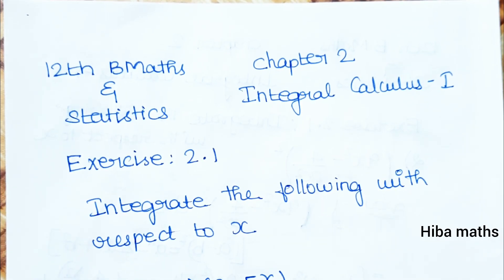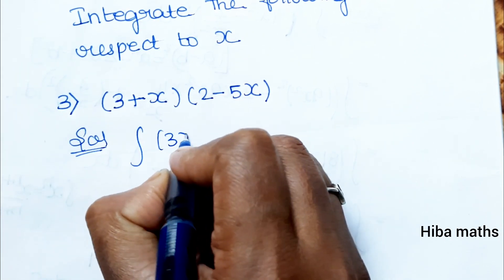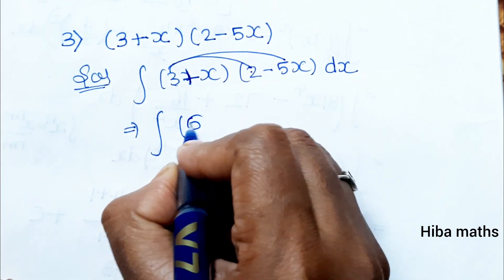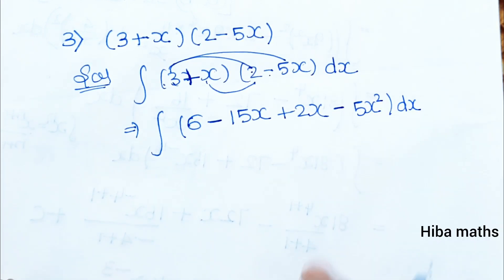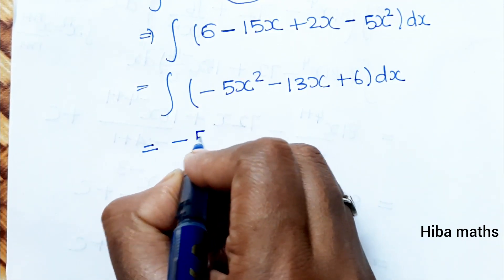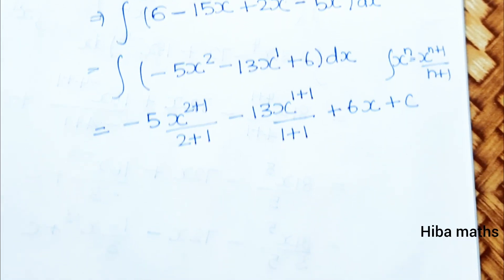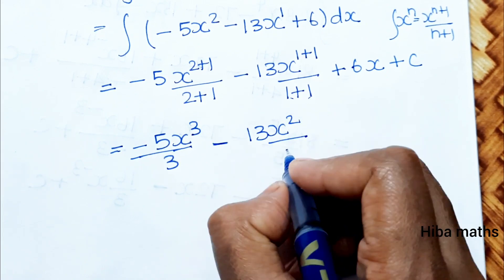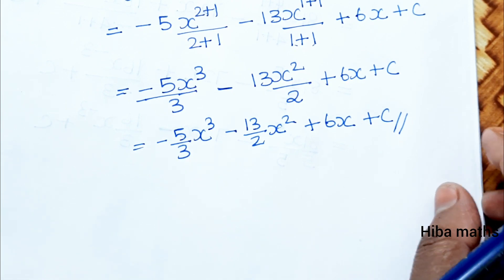12th business maths Integral calculus 1 chapter 2 exercise 2.1 question 3 hiba maths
12th business maths Integral calculus 1 chapter 2 exercise 2.1 question 3 hiba maths
12th business maths integral calculus chapter 2
 12th business maths and statistics
Integration
12th business maths chapter 2 exercise 2.1 sum 3
12th business maths chapter 2 exercise 2.1 3rd sum
12th business maths chapter 2 exercise 2.1 question 3
12th business maths exercise 2.1 sum 3
12th business maths exercise 2.1 3rd sum
12th business maths exercise 2.1 question 3
12th business maths exercise 2.1

12th class maths tutorial for beginners
Mathematics tutorials